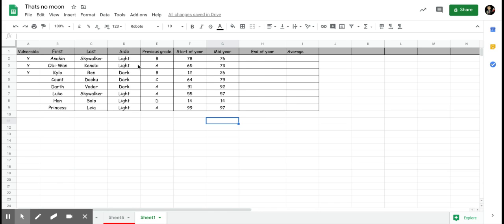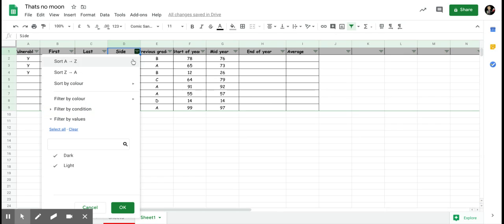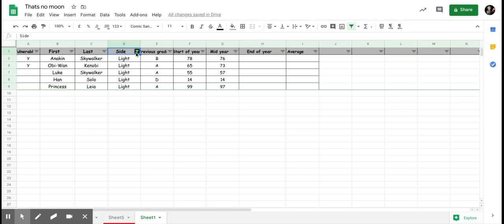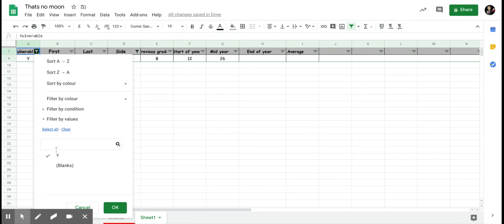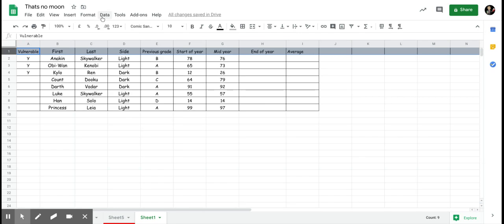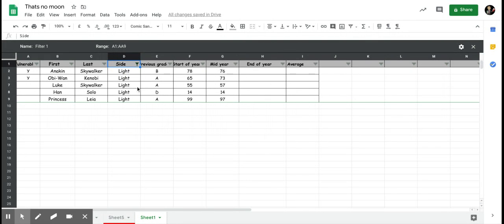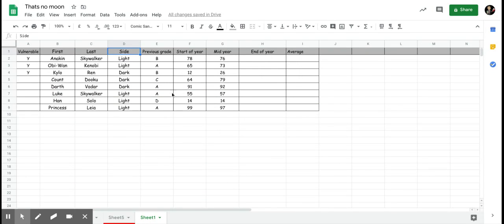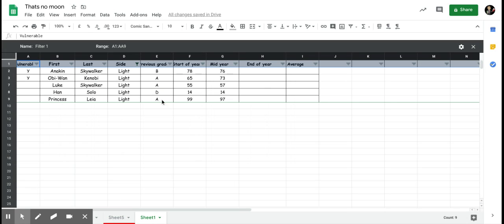Google Sheets- Filters